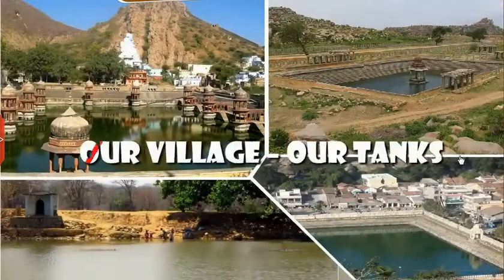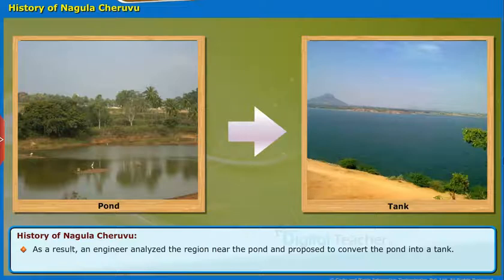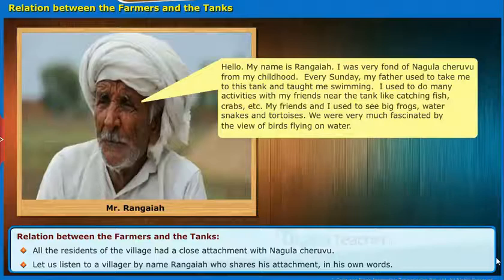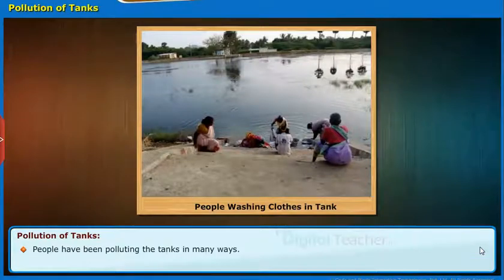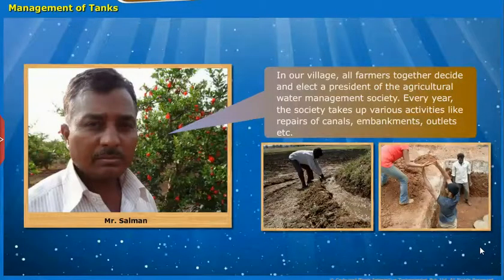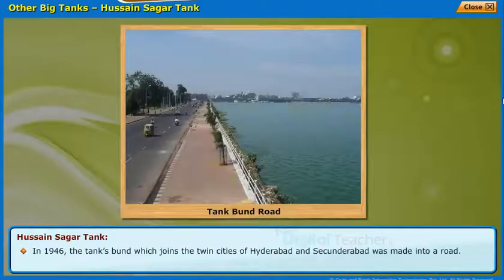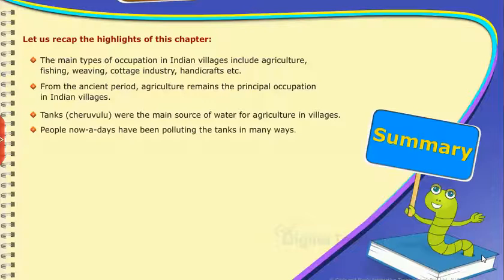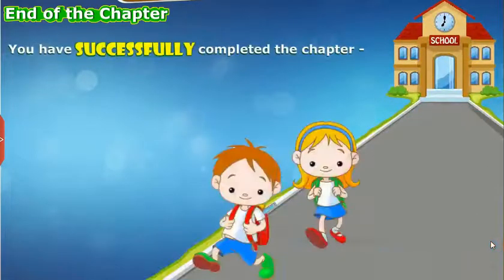Our Village - Our Tanks, Class 4 Environmental Science